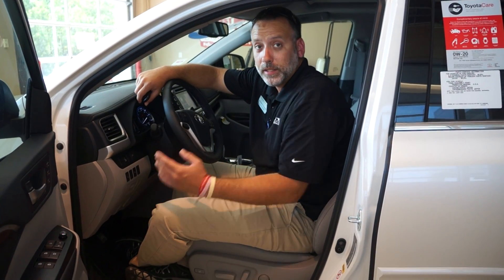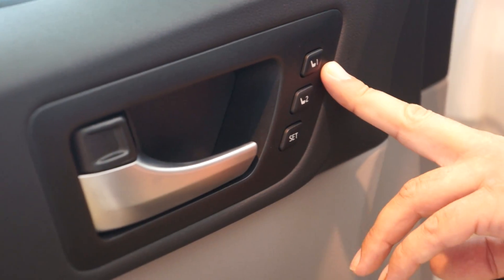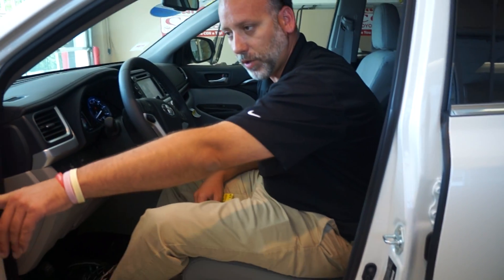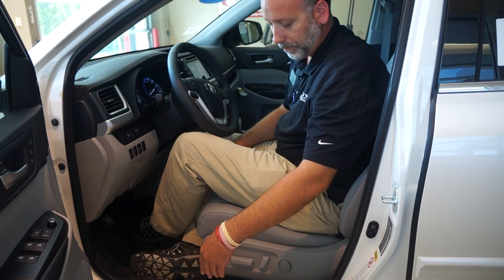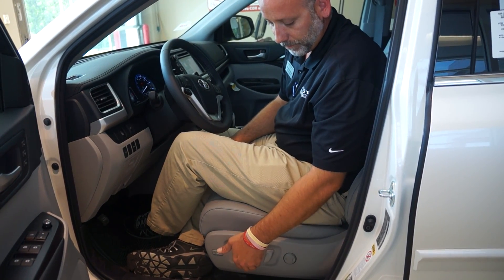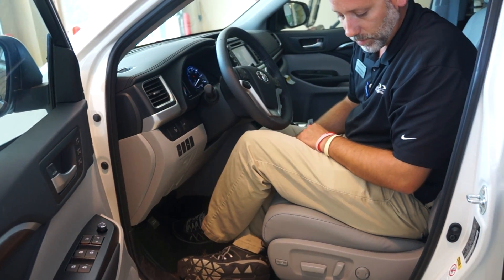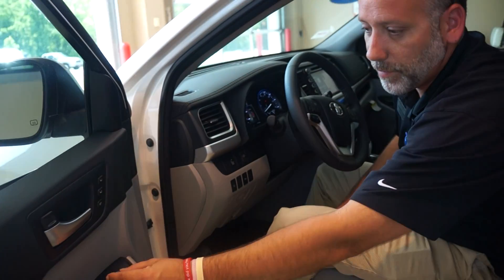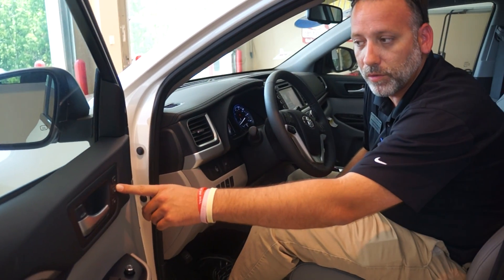How to set your memory seats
Michael Overstreet
Cox Toyota